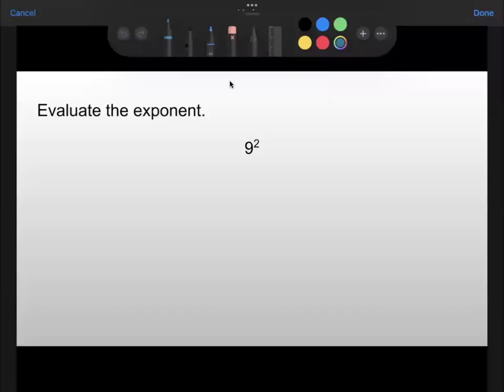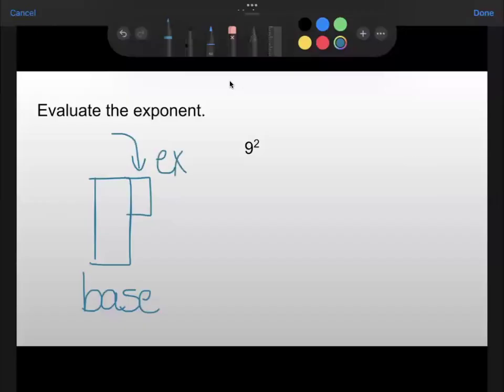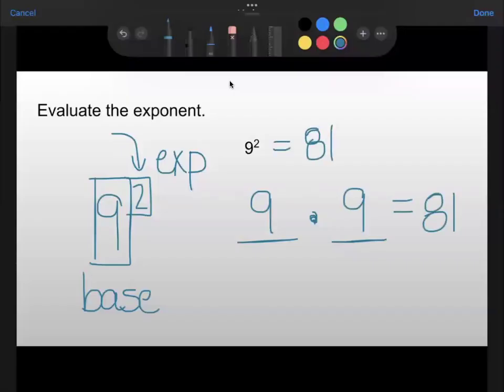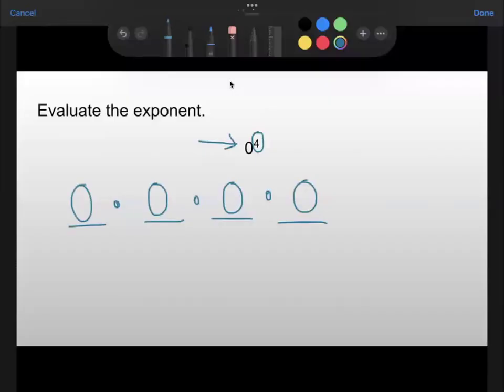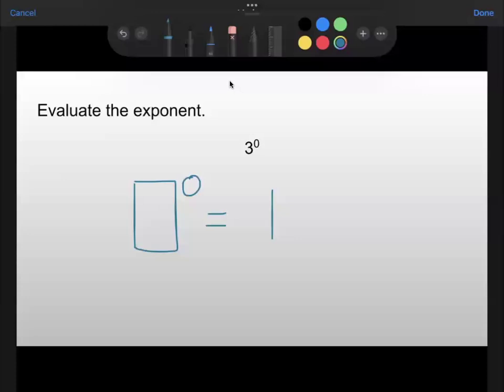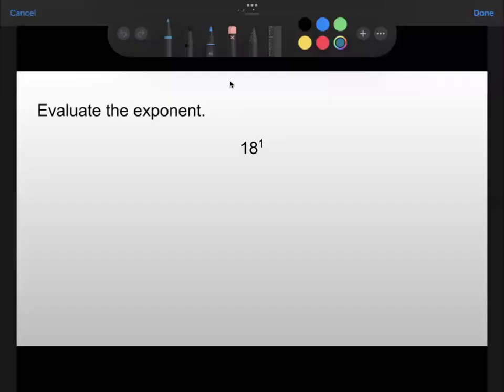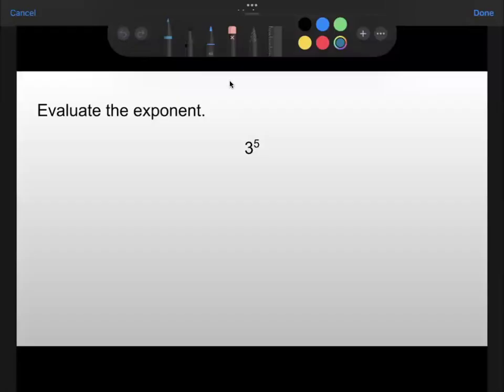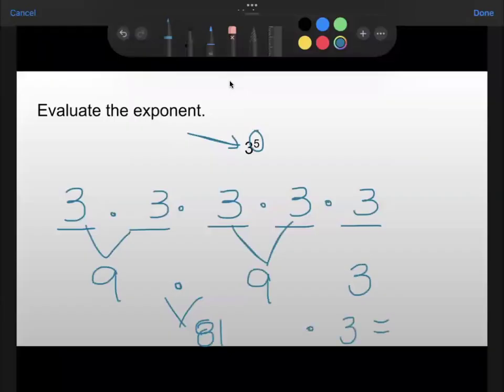8th Grade Math Evaluating Exponents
This video reviews how to evaluate exponents as typically reviewed in eighth grade math, and includes five worked examples.